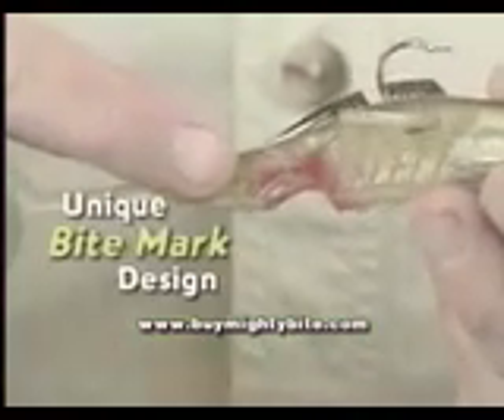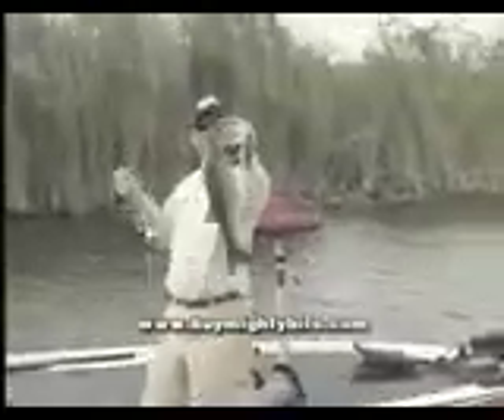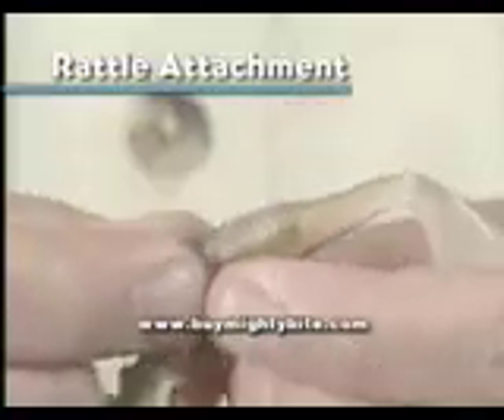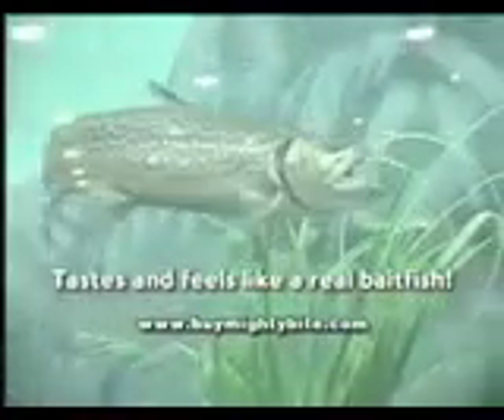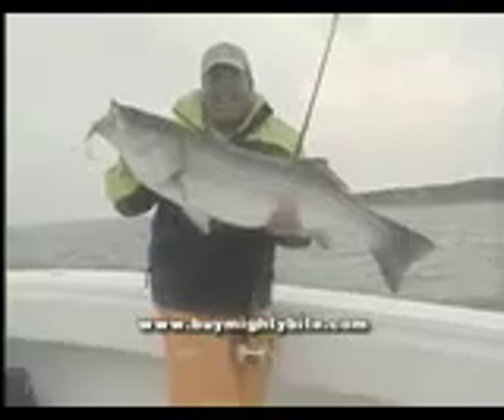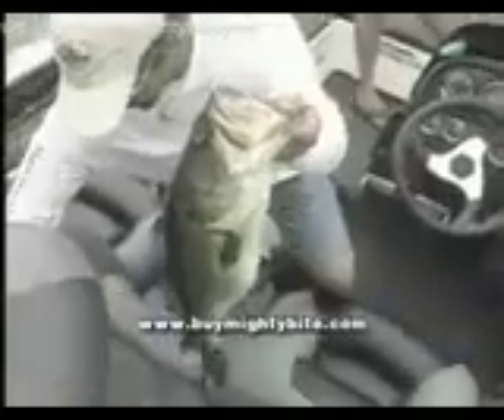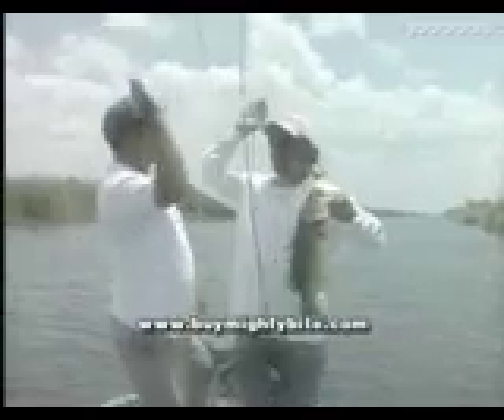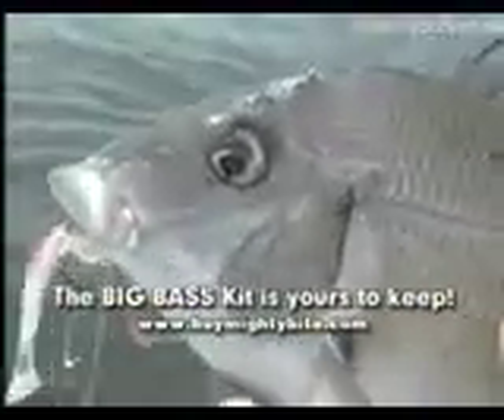Mighty Bite - As Seen on TV Network